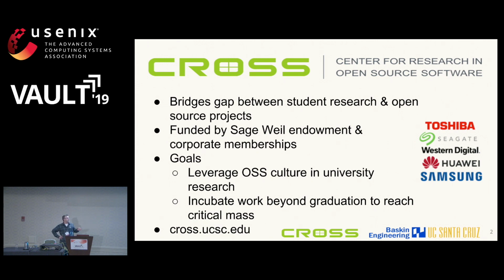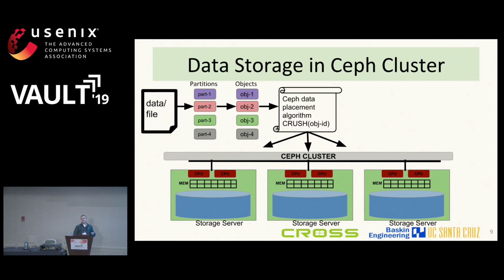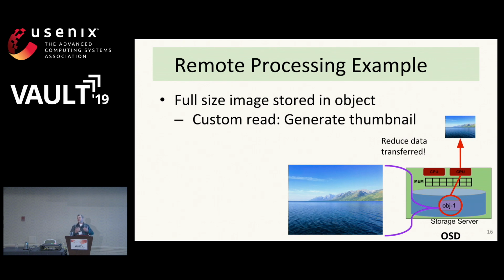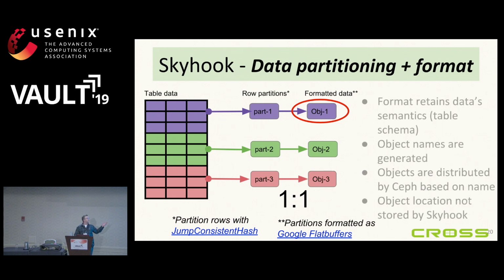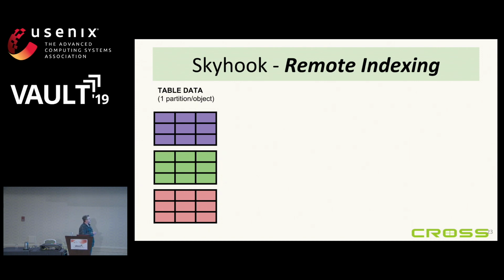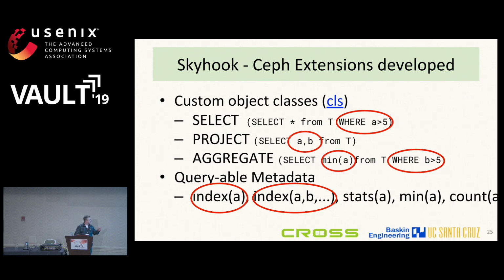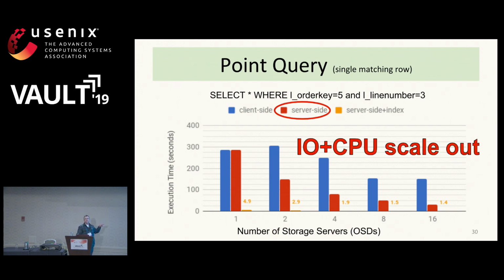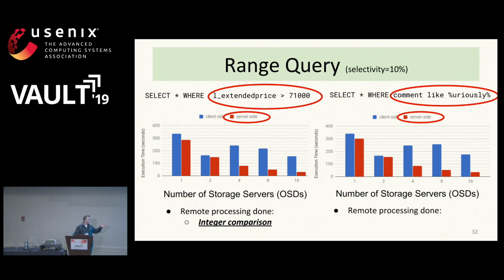Vault '19 - Skyhook: Programmable Storage for Databases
Jeff LeFevre, University of California, Santa Cruz, and Noah Watkins, Red Hat

Ceph is an open source distributed storage system that is object-based and massively scalable. Ceph provides developers with the capability to create data interfaces that can take advantage of local CPU and memory on the storage nodes (Ceph Object Storage Devices). These interfaces are powerful for application developers and can be created in C, C++, and Lua.

Skyhook is an open source storage and database project in the Center for Research in Open Source Software at UC Santa Cruz. Skyhook uses these capabilities in Ceph to create specialized read/write interfaces that leverage IO and CPU within the storage layer toward database processing and management. Specifically, we develop methods to apply predicates locally as well as additional metadata and indexing capabilities using Ceph's internal indexing mechanism built on top of RocksDB.

Skyhook's approach helps to enable scale-out of a single node database system by scaling out the storage layer. Our results show the performance benefits for some queries indeed scale well as the storage layer scales out.